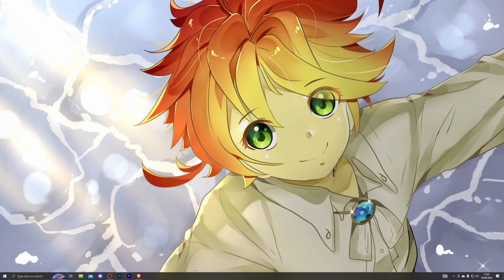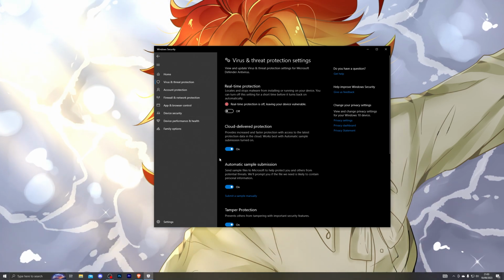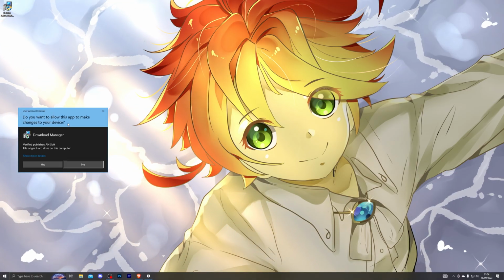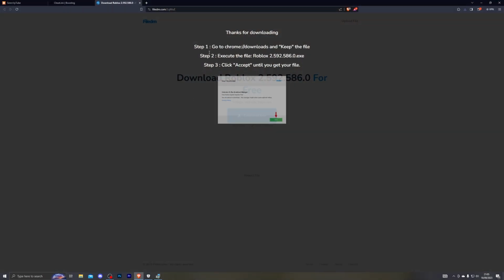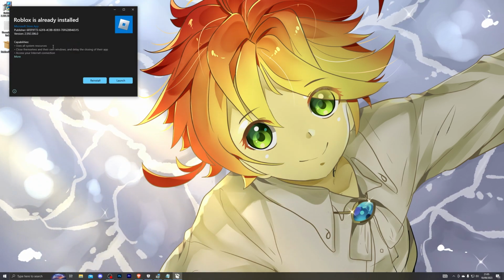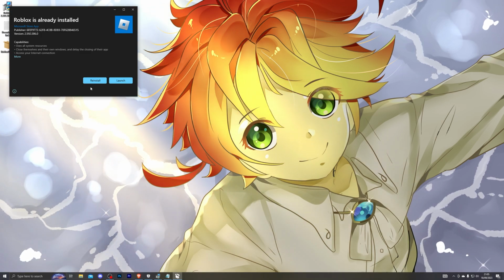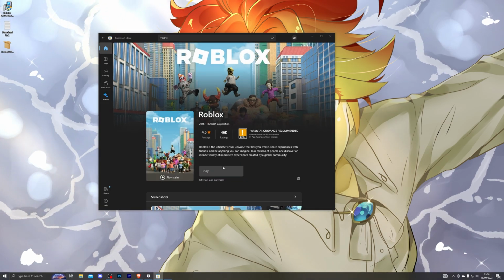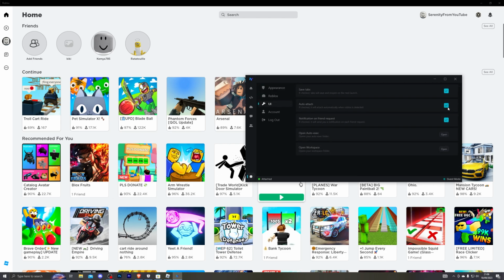How To STILL Use Executors On Roblox | Best Roblox Executor (UWP)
If you're experiencing any issues, make sure you have this installed on your computer

Timestamps:

0:00 - Introduction
0:30 - Disable antivirus
0:47 - How to download
2:02 - Showcase
2:58 - Outro